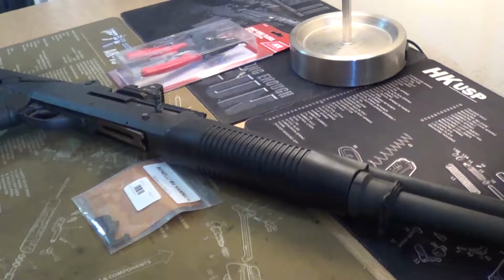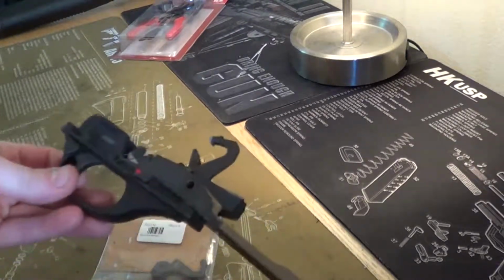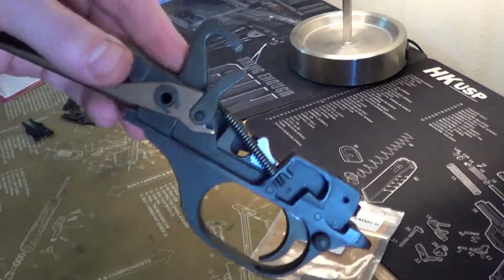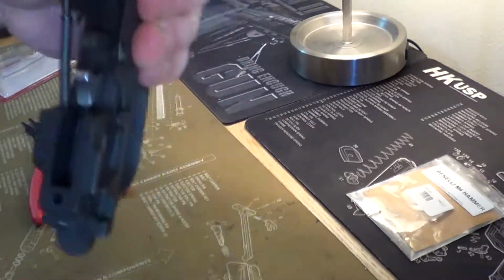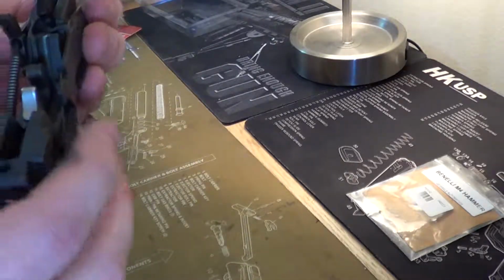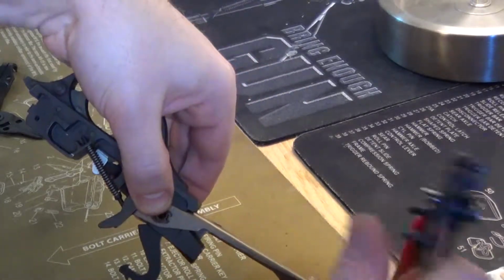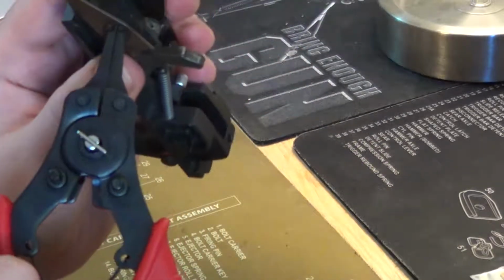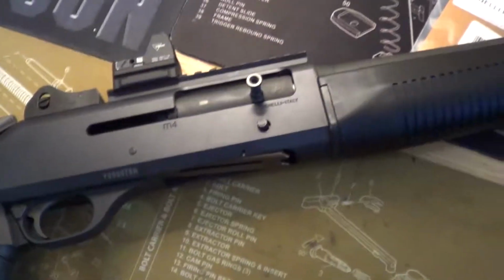Benelli M4 Hammer Replacement with Geissele hammer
Fast forward through the boring parts to see any specifics.